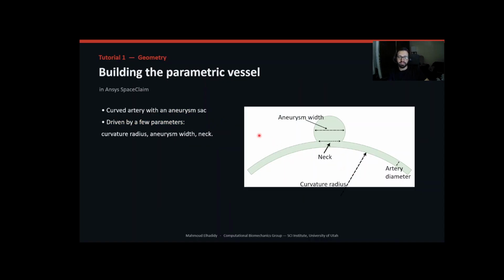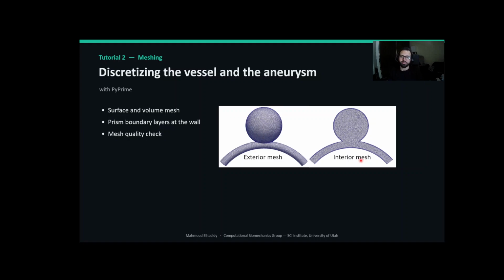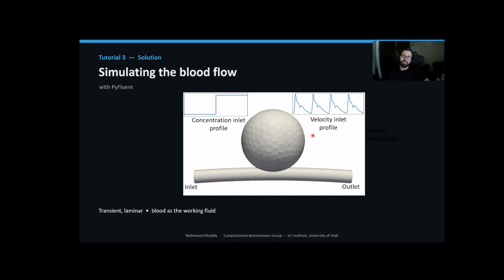Automated CFD using PyAnsys (Intro to tutorial)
In this introductory video, my PhD student Mahmoud Elhadidy presents the overall workflow covered in the next three tutorials. We explain the tools used and describe the full pipeline for creating automated CFD simulations in Ansys and PyAnsys, starting from input spatial parameters and ending with simulation results that can be visualized in VTK/ParaView and used for model training.

This pipeline was used to generate the data presented in the following paper:

This tutorial series is part of our Python for Scientific Computing (Py4SciComp) education series: